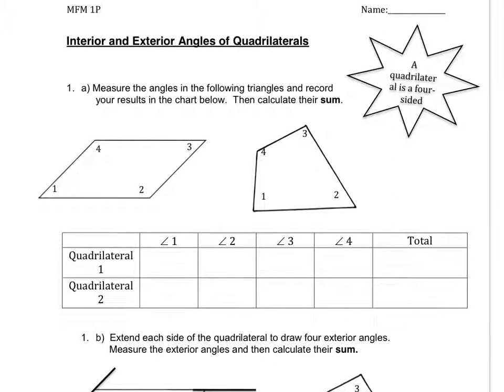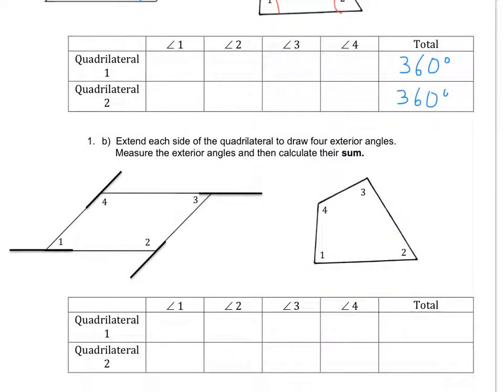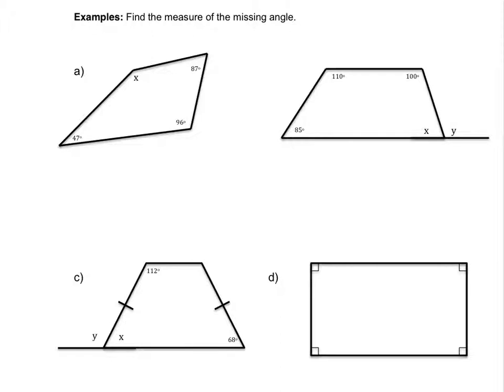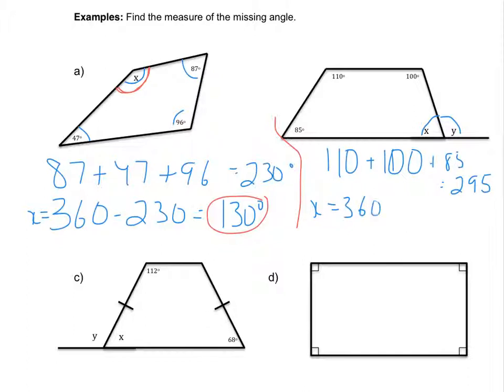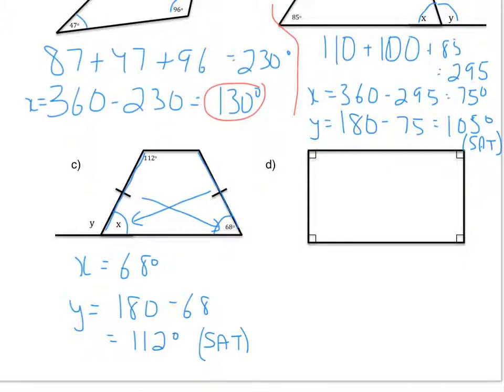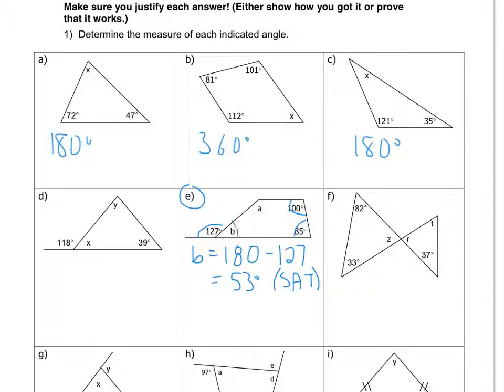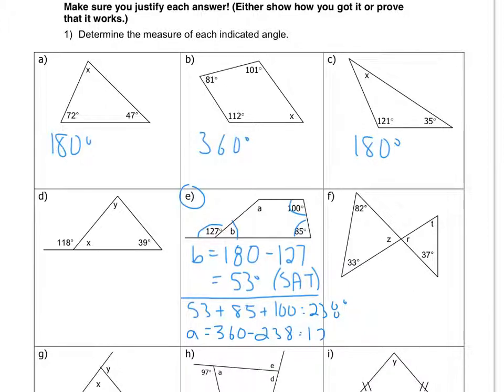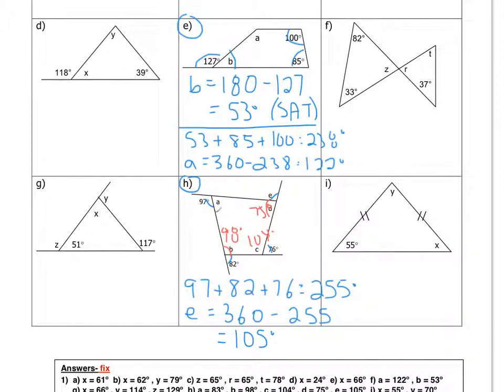L4 Exterior and Interior Angles of Quadrilaterals